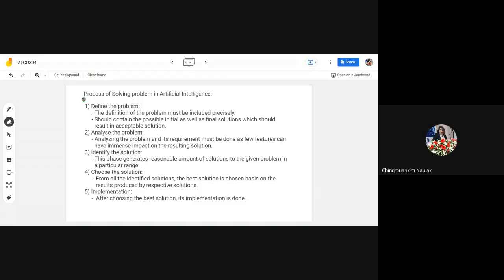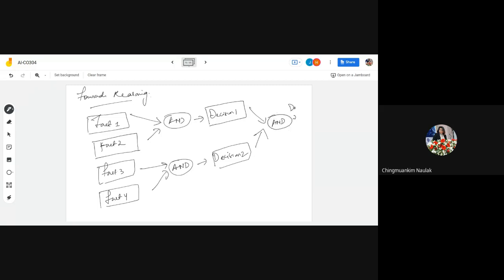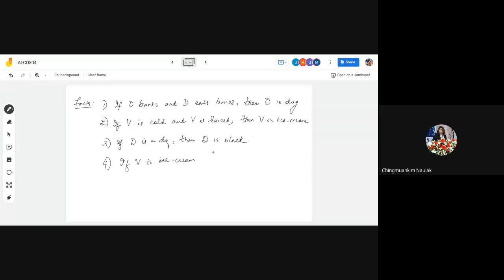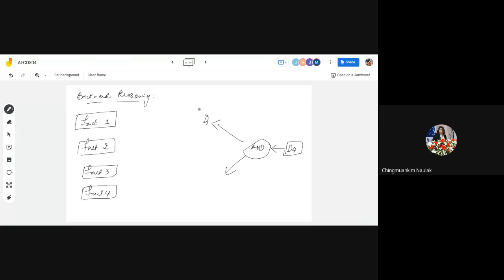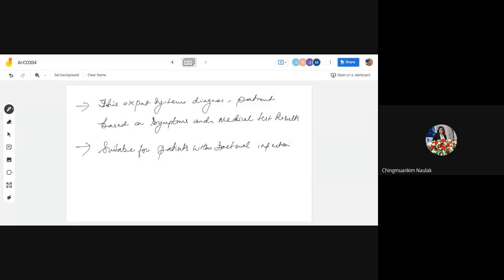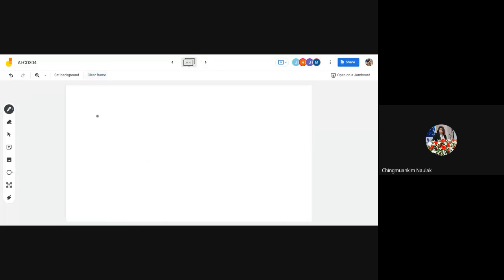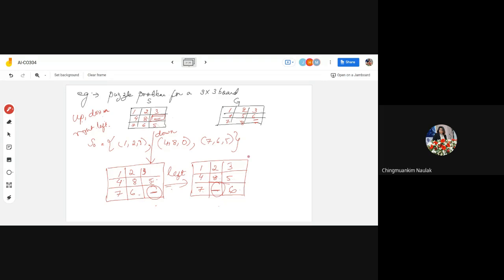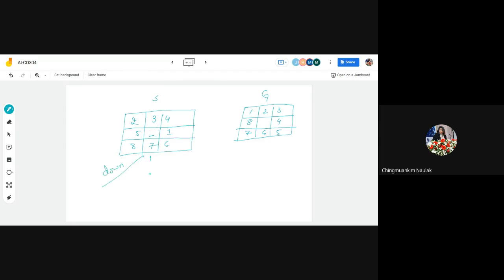Problem Solving Methods - Part1